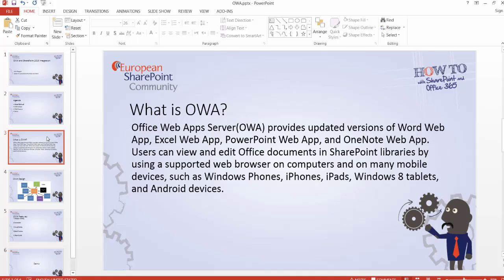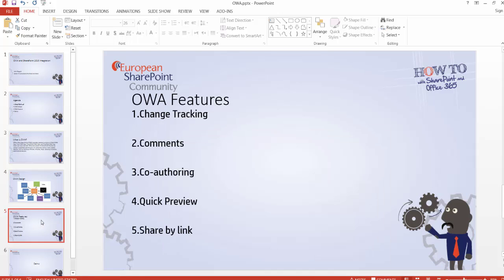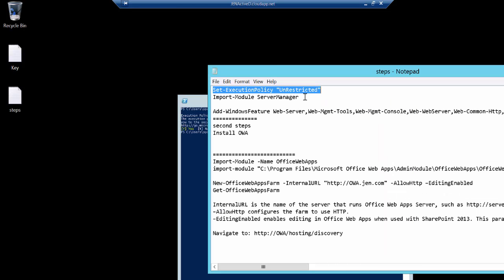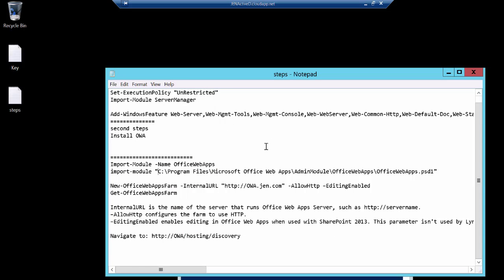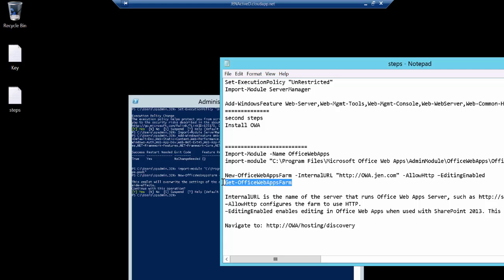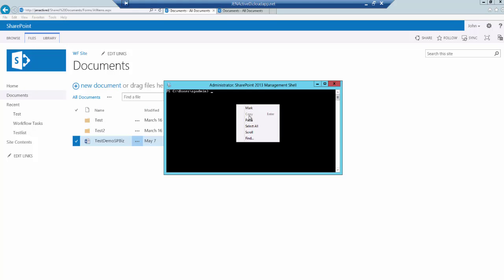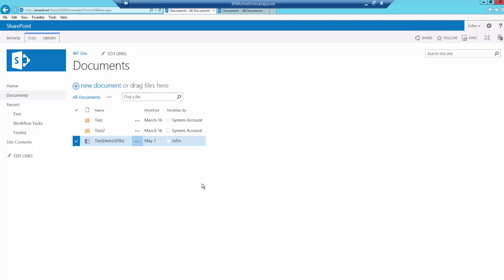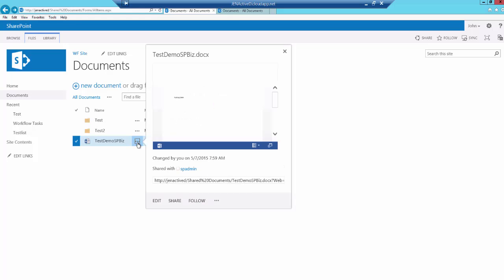Configure SharePoint with OWA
How to Configure OWA with SharePoint to make office apps work over browser instead of having Office client installed to your machines